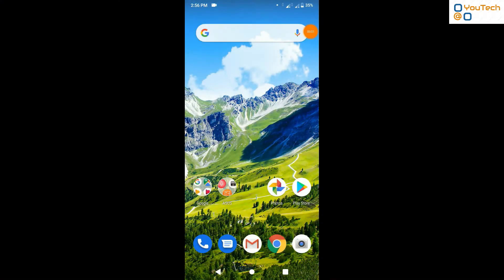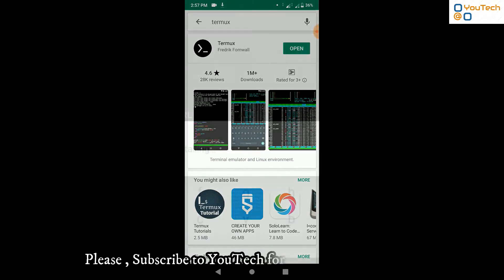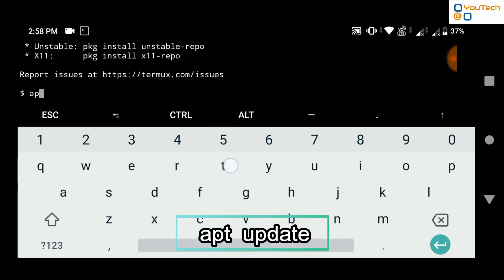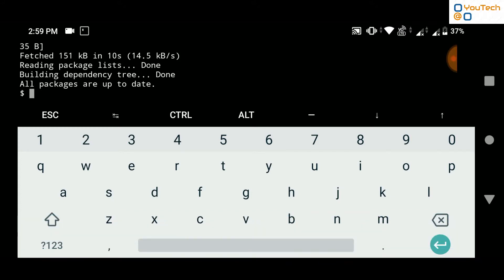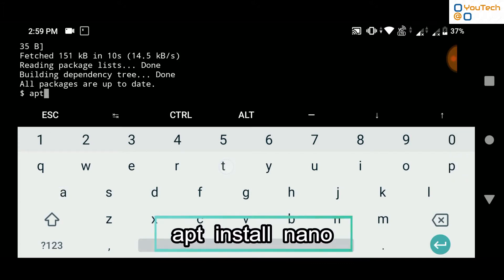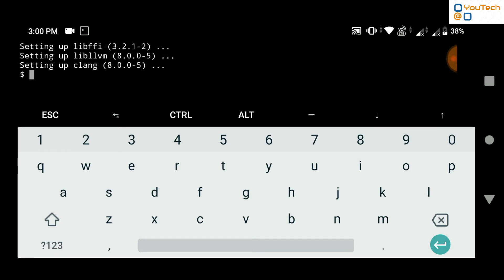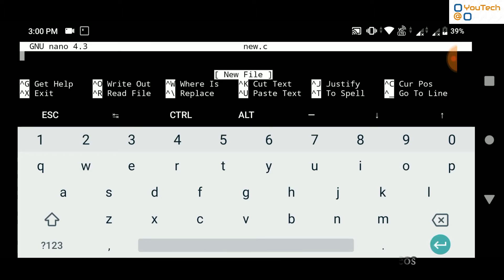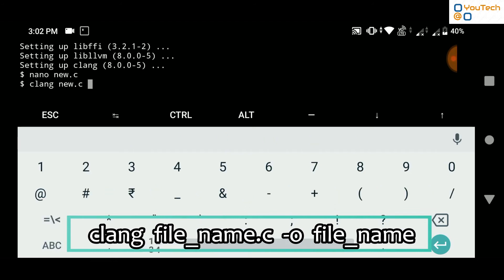Run C program in Termux | Termux for Android | Termux tutorial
In this video,i will show you how can we execute a C program on android device. There are many applications on playstore but they requires internet connection to execute the program ( Except Some Apps) . The termux is a linux base terminal emulator designed for android devices. All the commands are same as linux terminal. So you are already familiar to use these commands on android too.Termux is free of cost app and requires only 2-3 MB space for installation. There are many packages designed for various purpose that can be used in termux.